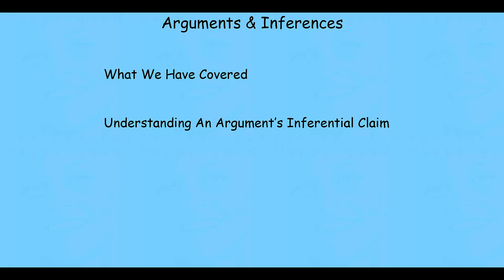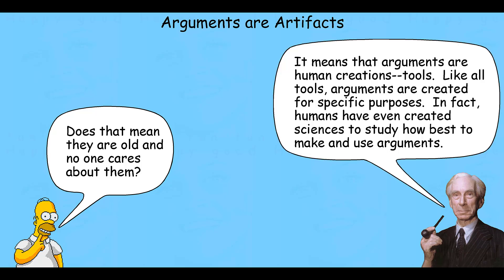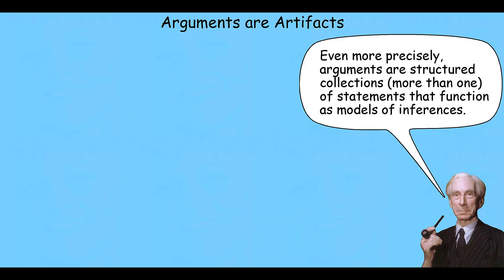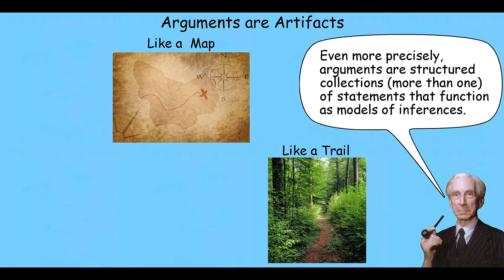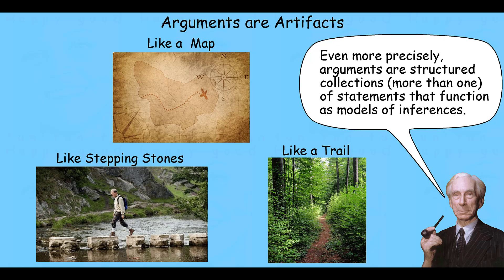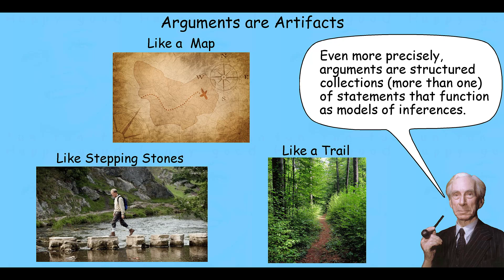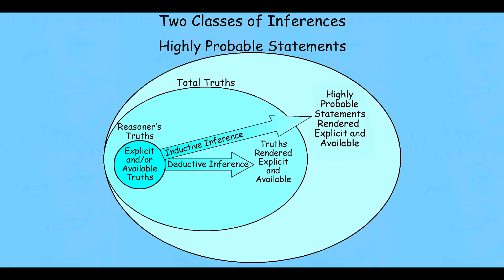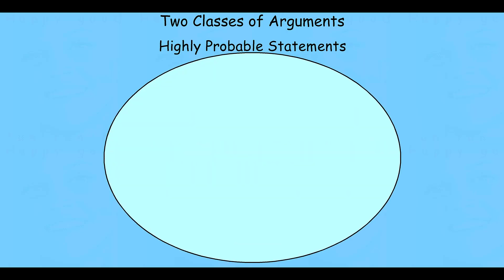arguments 2 1 f20